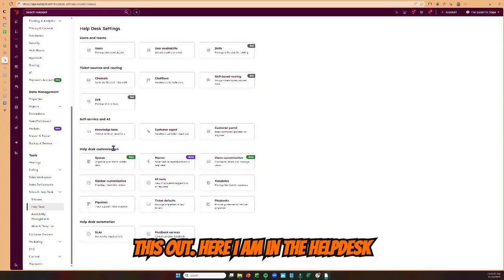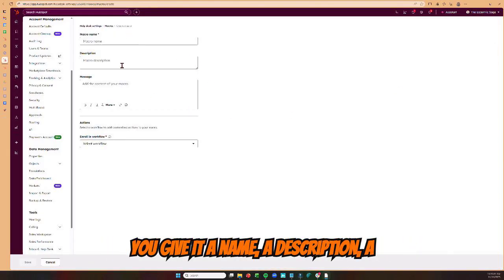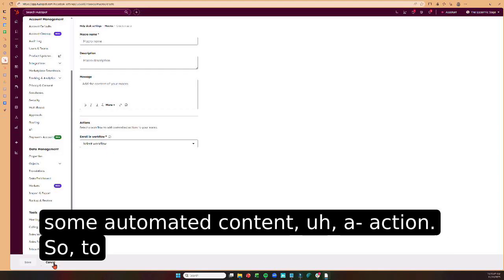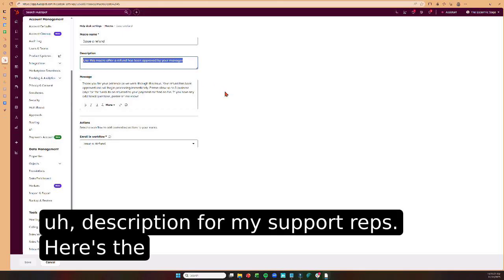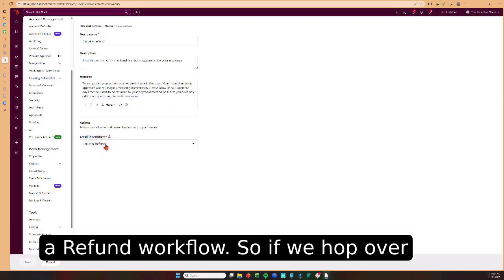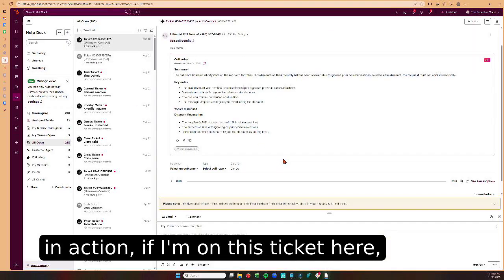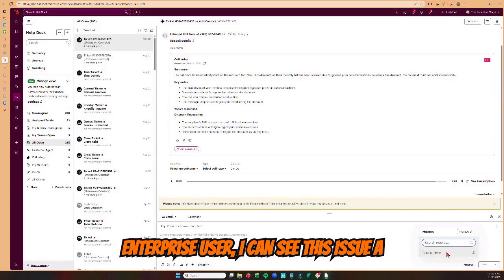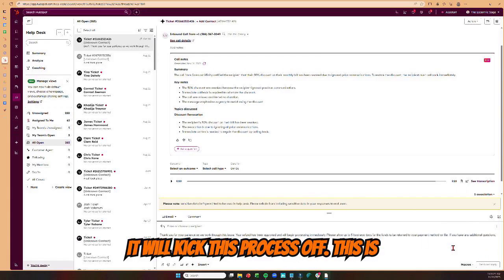How to Use Macros in HubSpot's Help Desk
🎩 OrangeHatAlert 🎩 [Service Enterprise] HELP DESK NOW HAS MACROS!!